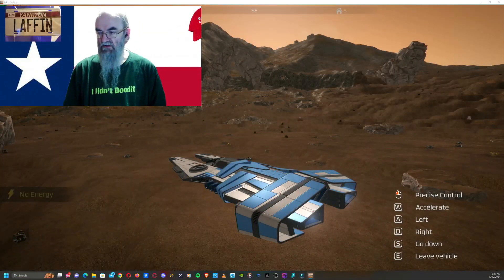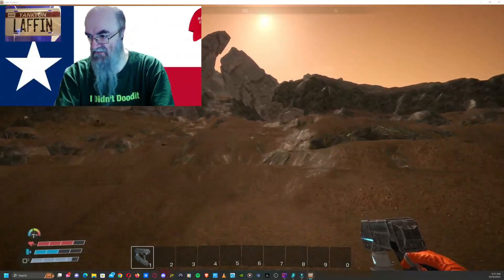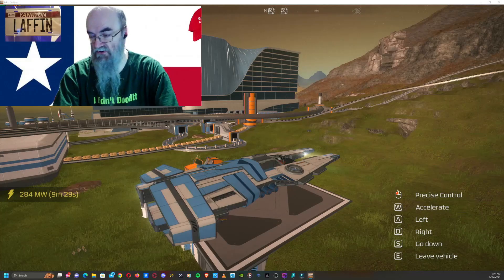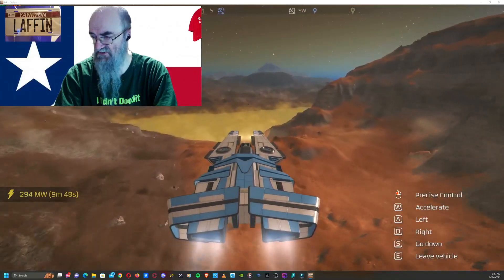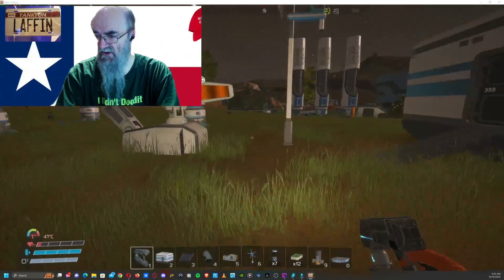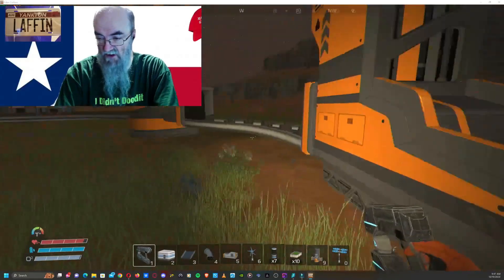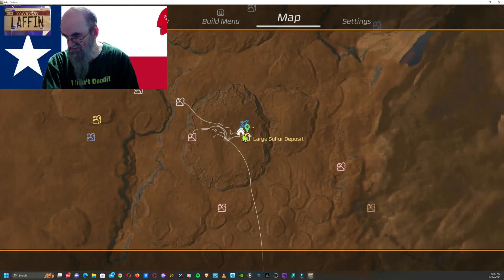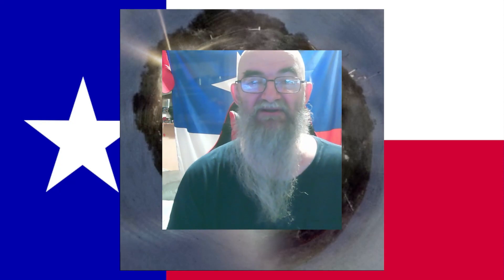Eden Crafters Echo Prime Copper, Gold, and Sulphur Locations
I also stream and upload on Rumble and occasionally stream exclusively to that channel so please join me

About Me: I am an amateur Streamer and avid gamer. I try to post tips, tricks, and useful information. And I Livestream occassionally on YouTube and Rumble

Video created using Wondershare Filmora